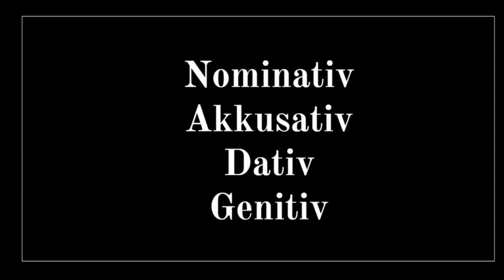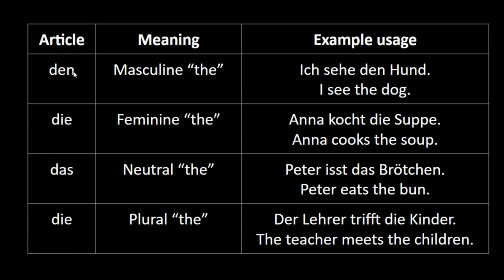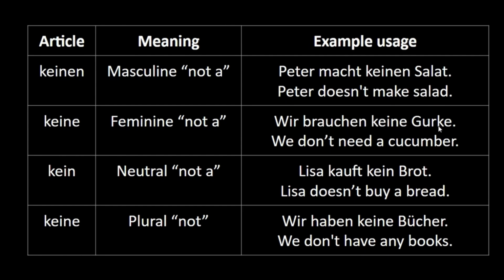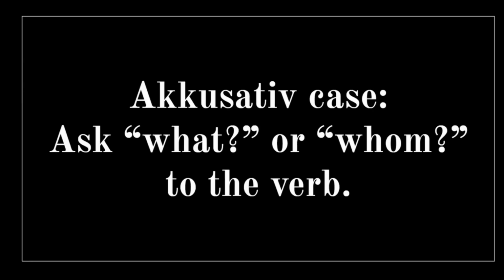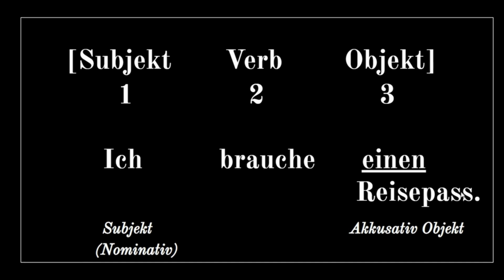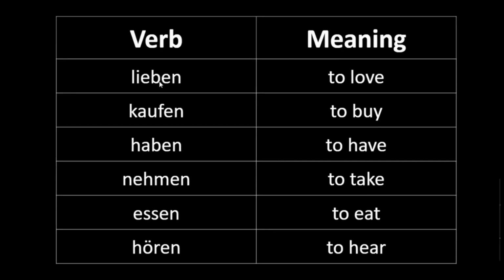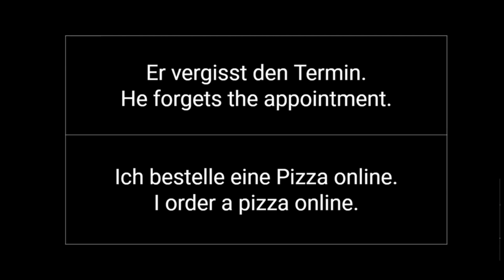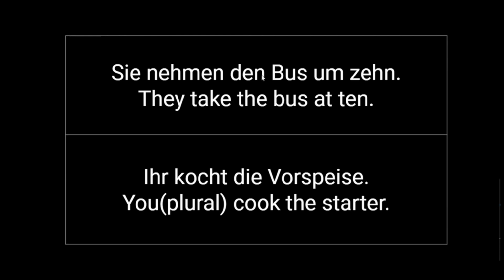A1 German | Chapter 4_2 – Grammar | Cases in German | Akkusativ - Articles, Verbs & Sentences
Learn German A1 with this step-by-step chapter lesson. In this video, we cover accusative with clear explanations and examples. Perfect for Goethe-Zertifikat A1 preparation.

🎓 Learn German from A1 to B1 – Complete Free Course by C1 Certified Teacher Sumitha Prathap
💬 Grammar | Vocabulary | Practice | Goethe Exam Preparation